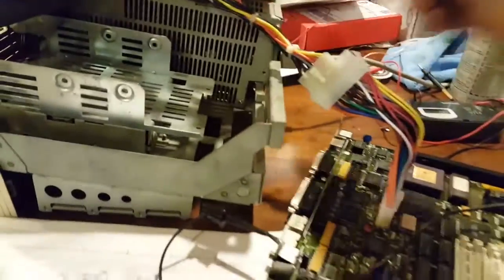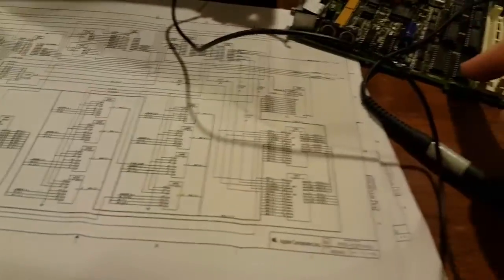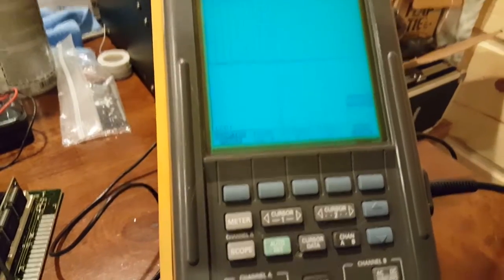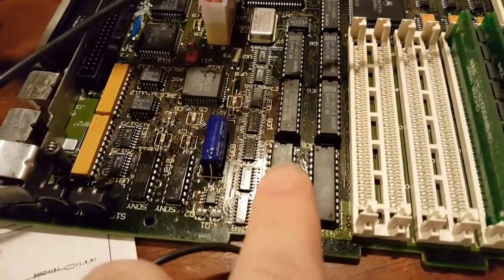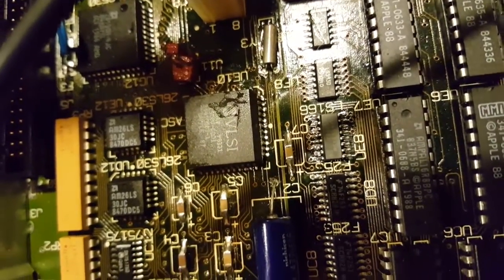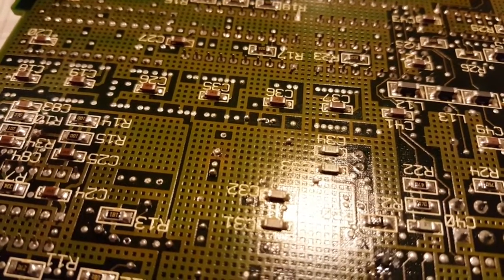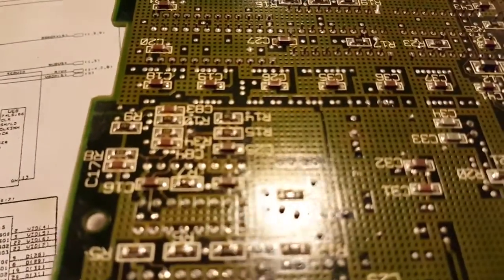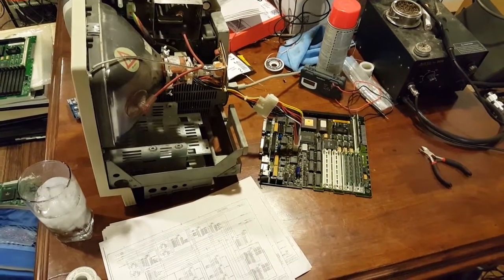Macintosh SE/30 video troubleshooting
Troubleshooting and fixing a weird problem with the video circuit of a macintosh SE/30.